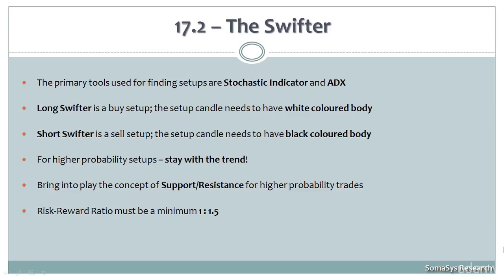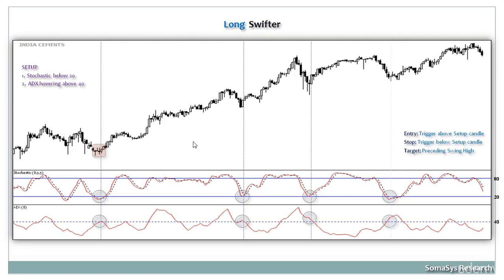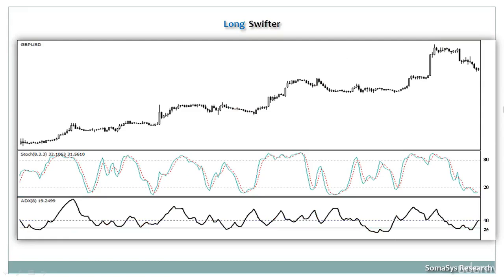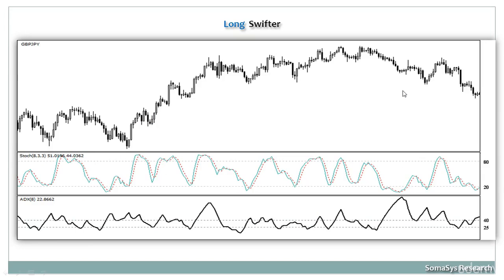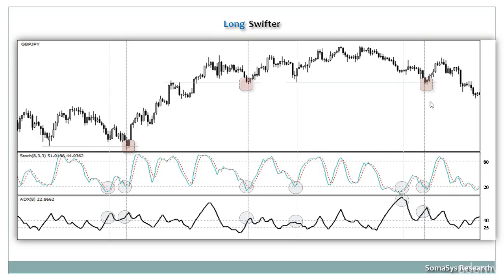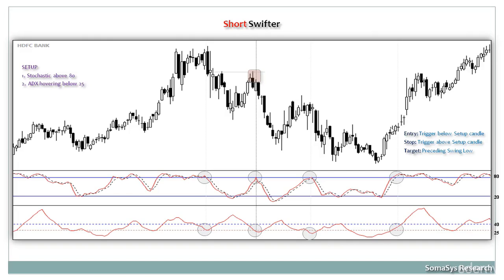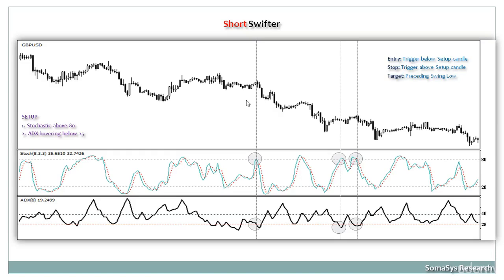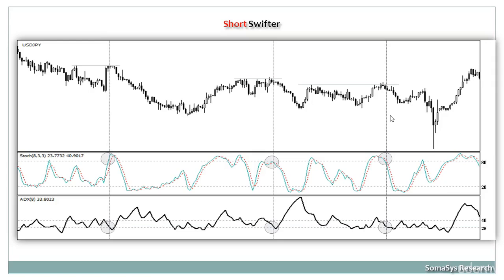002 The Swifter